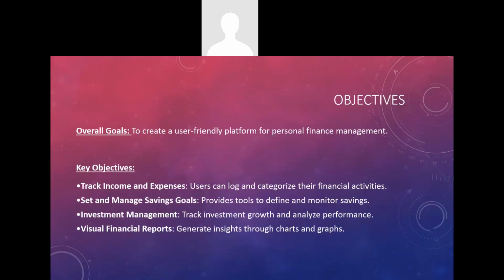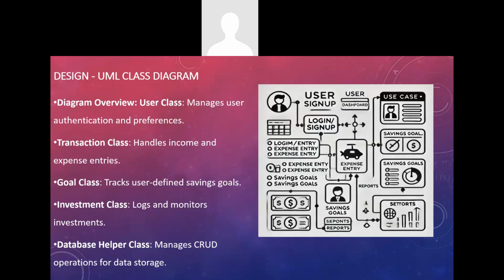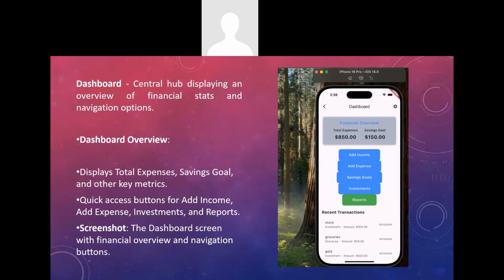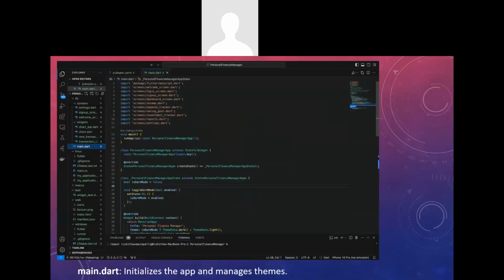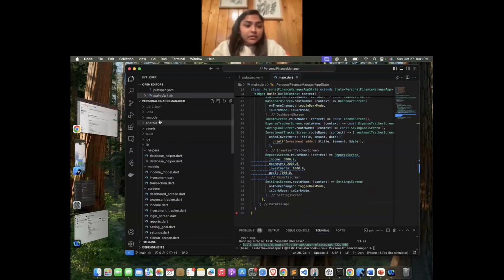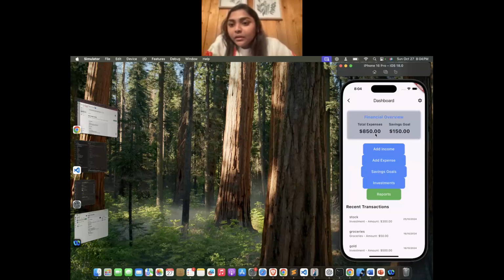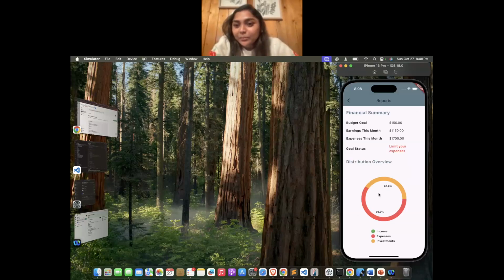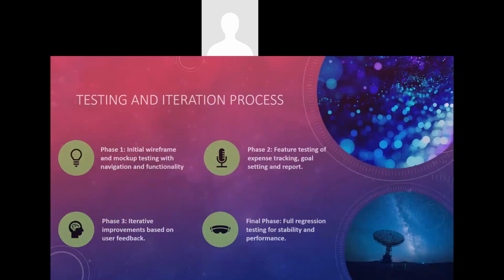Mobile App Development - Personal Finance companion.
By,
Rishitha Vemulapalli and Shalini Chintala.

Instructor: Henry Louis